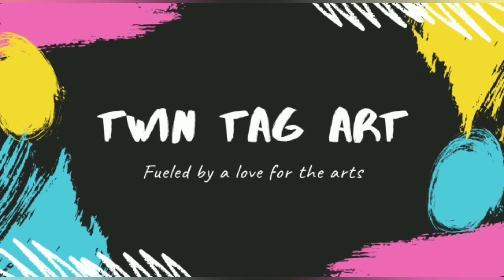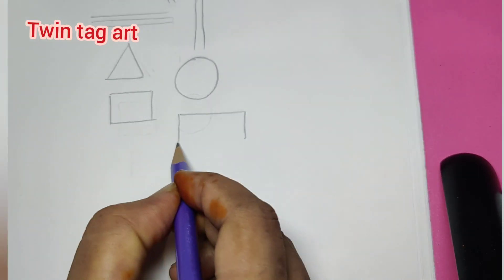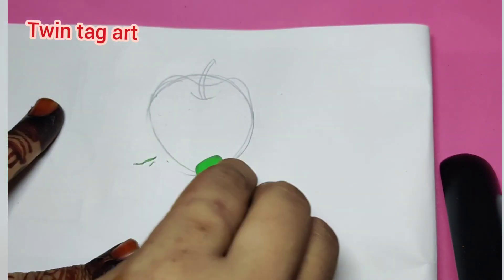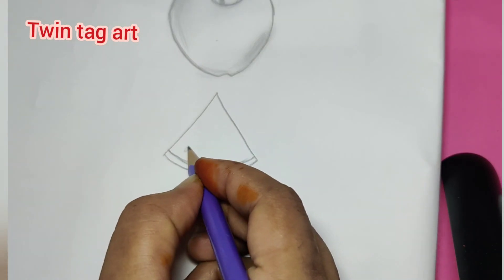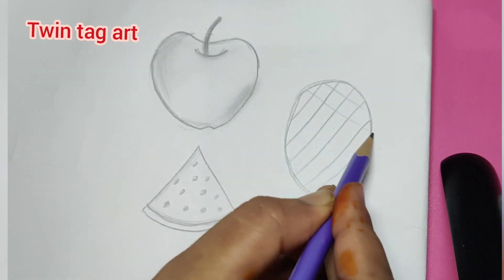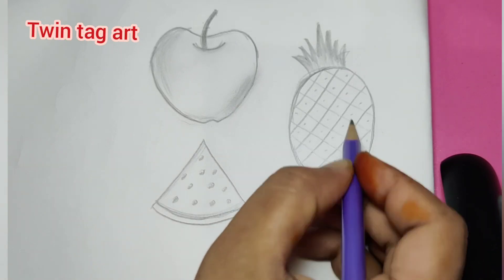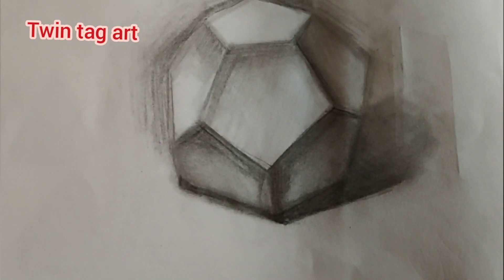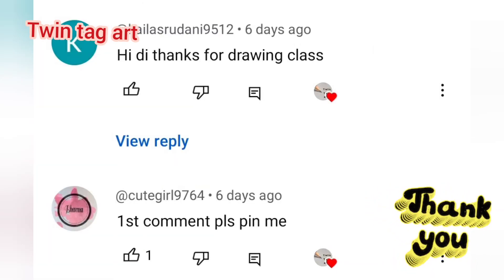Drawing Class (Day 3)/ How to draw/ Drawing using shapes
Easy drawing for beginners/ how to draw/ drawing class/ drawing tutorial/ drawing using shapes

Hi friends, in this tutorial I am going to show how to draw different objects using shapes. This is very easy drawing tutorial for beginners.